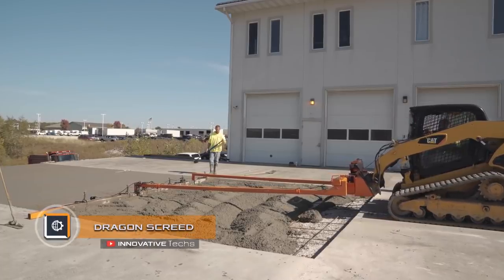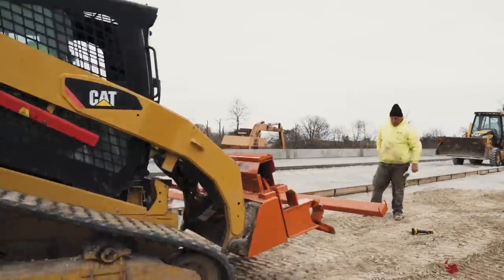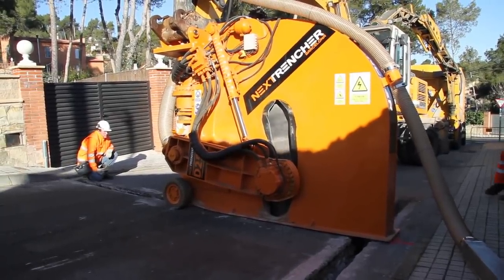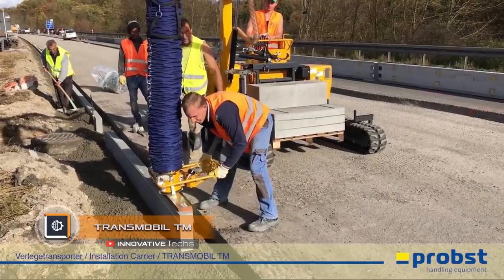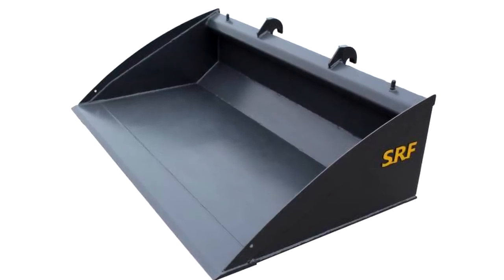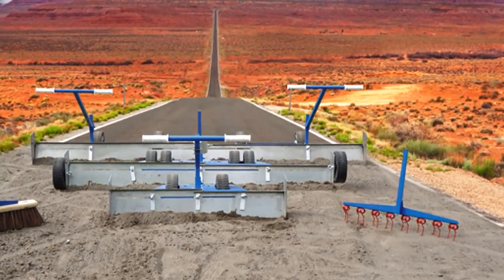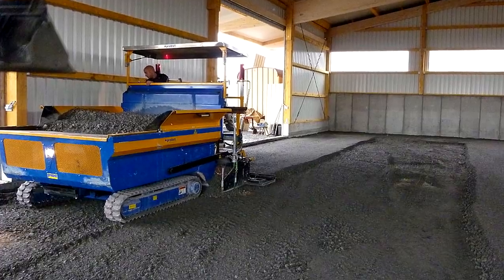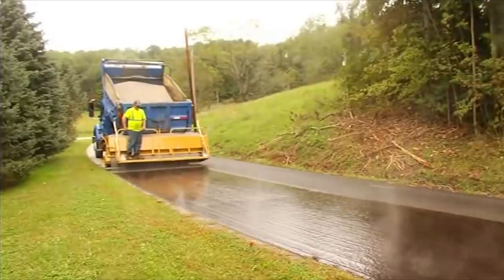Amazing Road Inventions That Are On An Entirely New Level